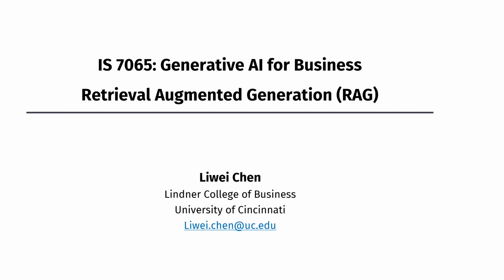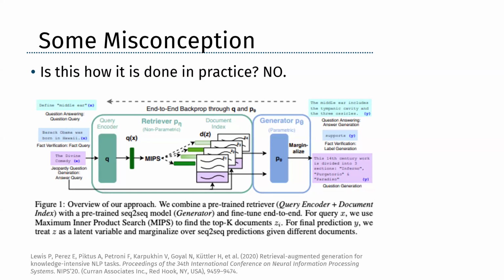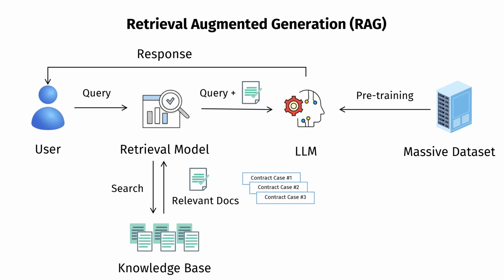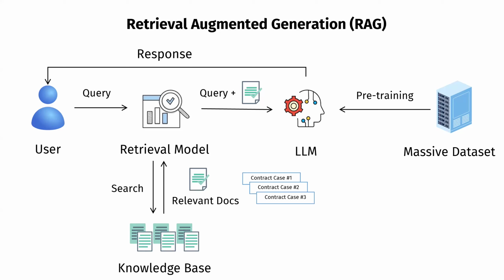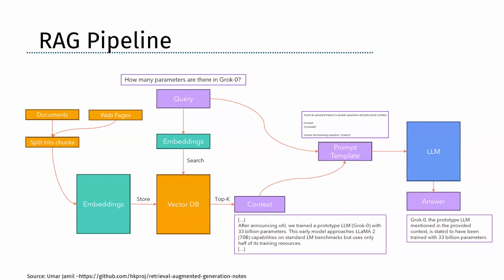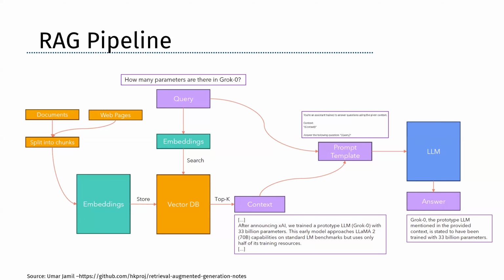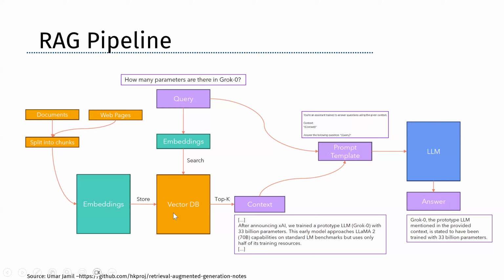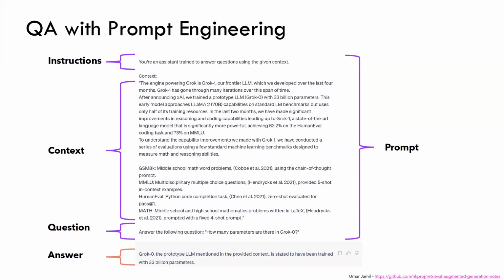GenAI for Business | Lecture 5: Why RAG?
Why retrieval-augmented generation (RAG) is used to ground LLMs in your own data.

At GenAI4All we are committed to making generative AI accessible to all.

- Access free GenAI learning materials, and
- Stay informed with the latest in generative AI learning and research.